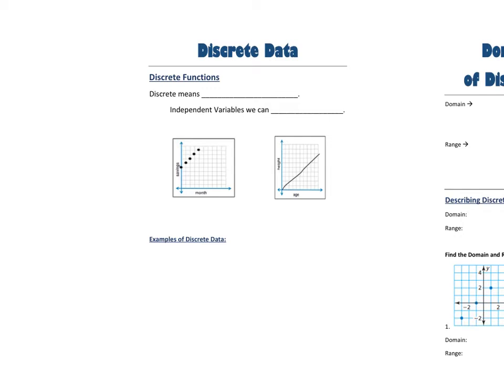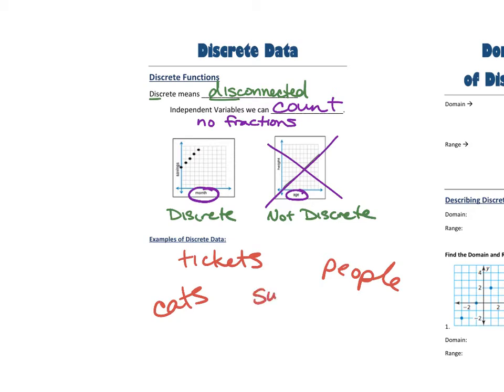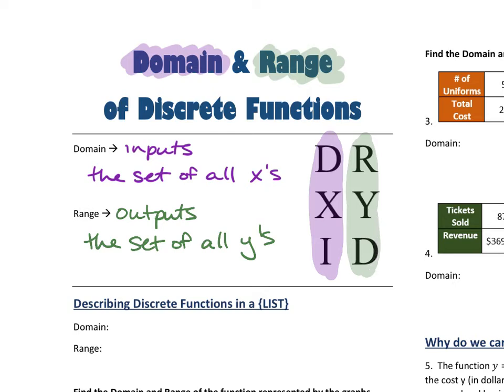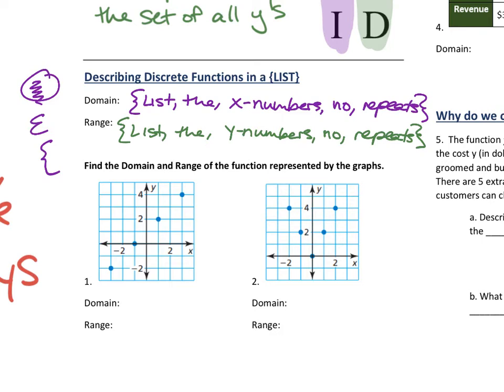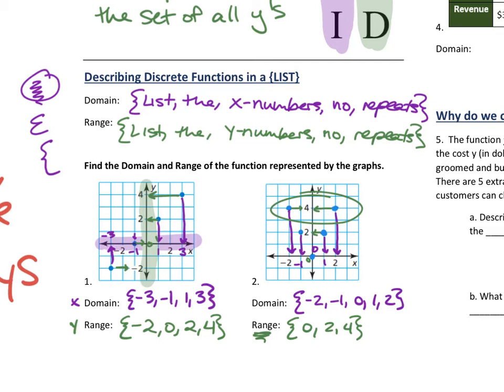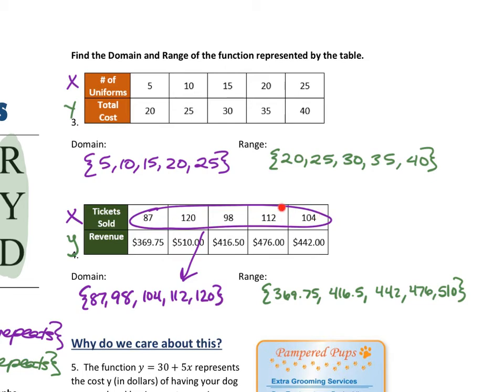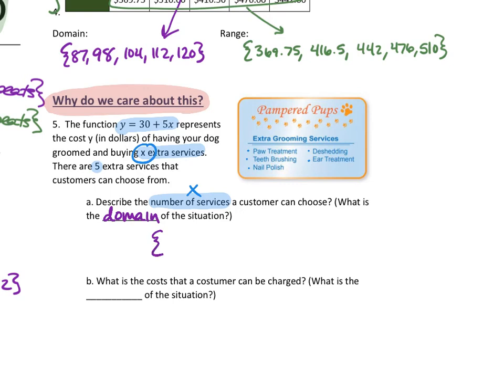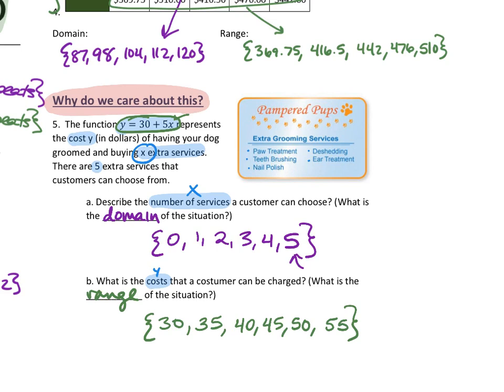Discrete Domain and Range (2A)